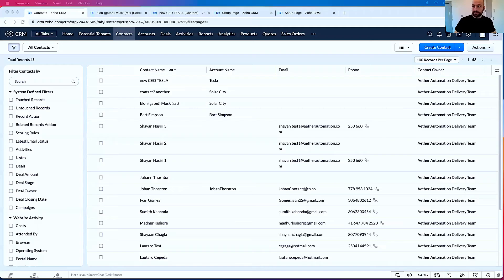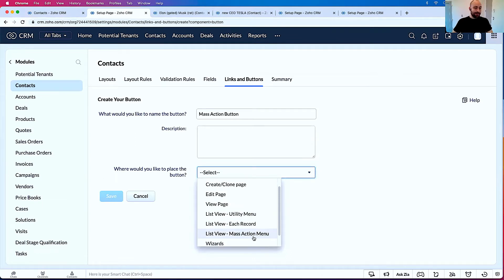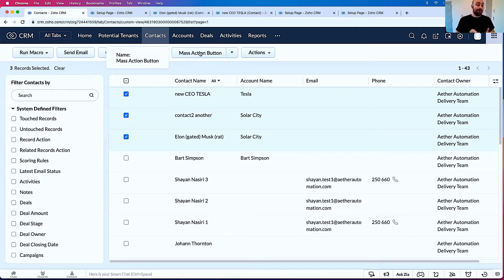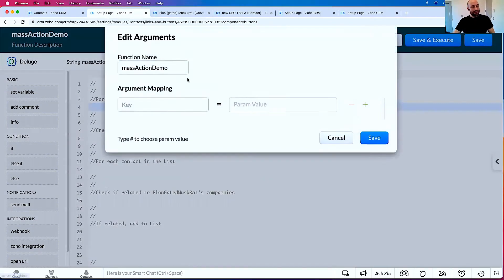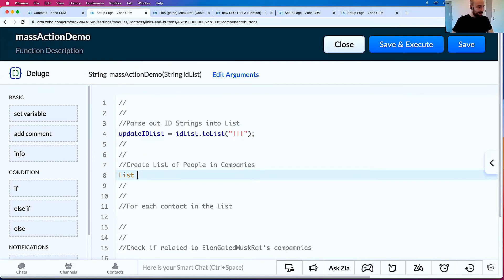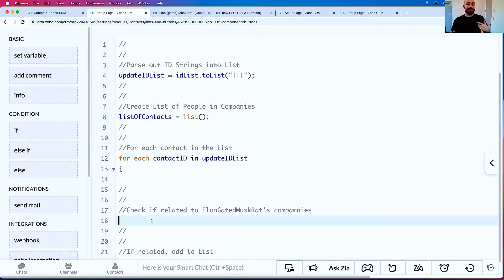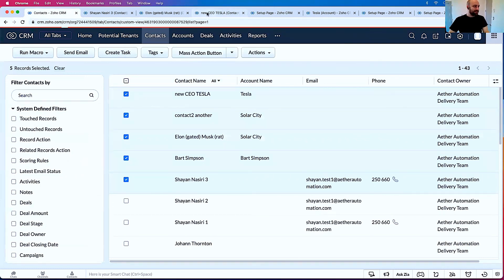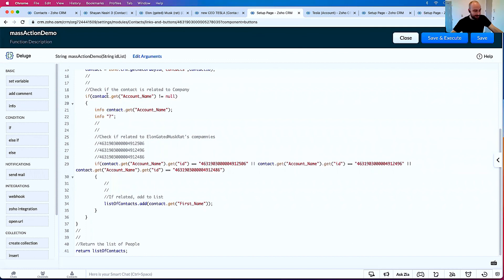How to Set up the Mass Action Button in Zoho CRM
Are you trying to create a Mass Action Button in Zoho CRM, but can't get it work?

In this video I'll show you how Zoho Deluge interprets Mass Action Data, so you can run the functions you need

Chapters:
00:00 Introduction
00:41 Quick use case
1:08 Create a Button
2:57 Code Architecture
12:01 Show me Working Code